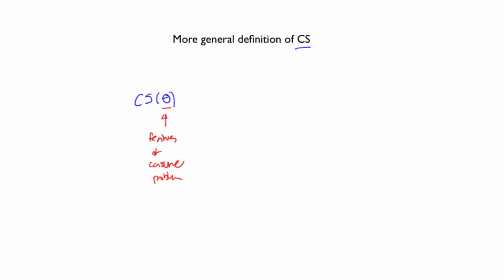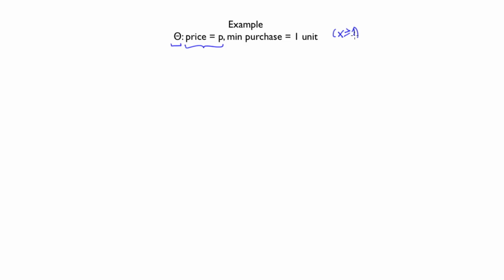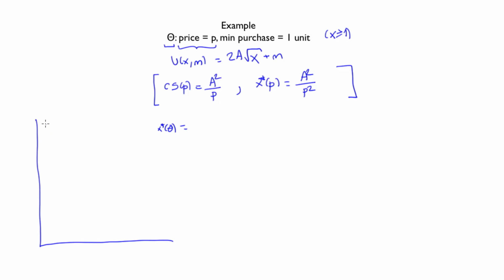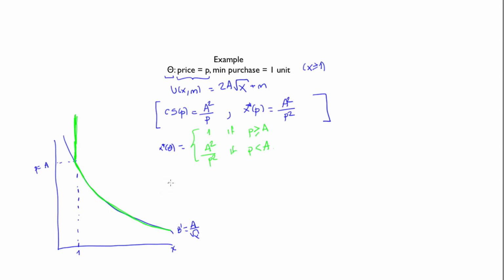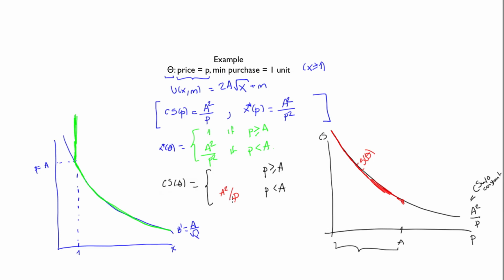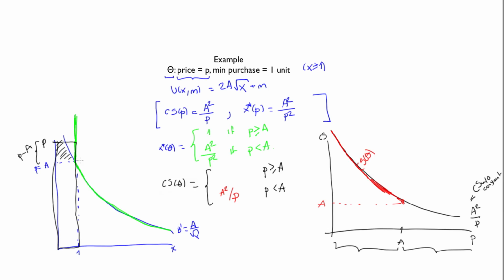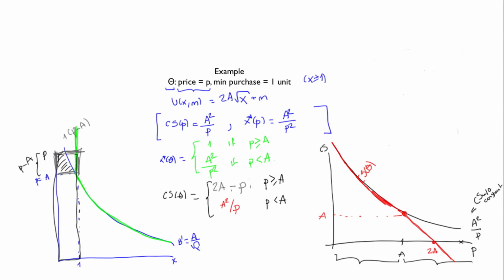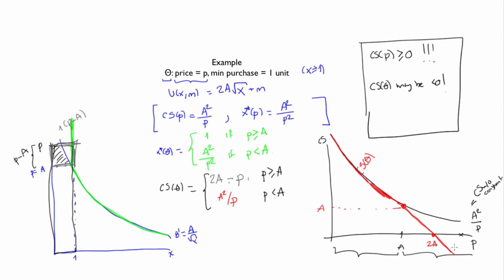Unit 2 - consumer surplus part 4